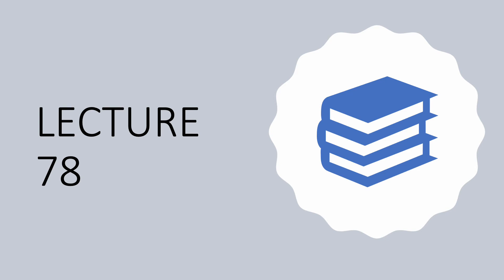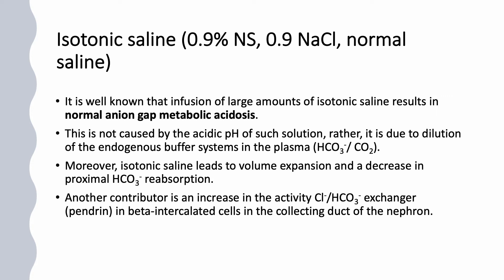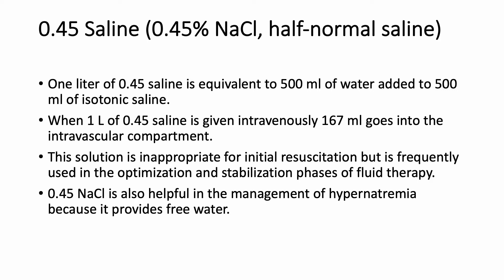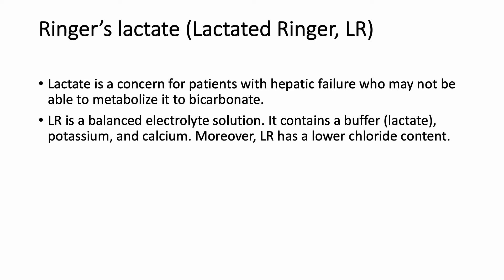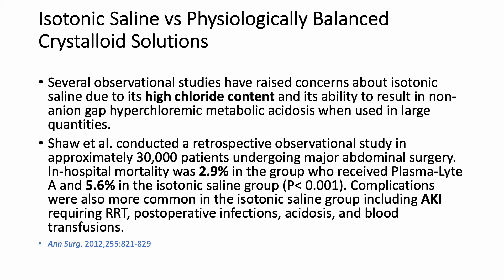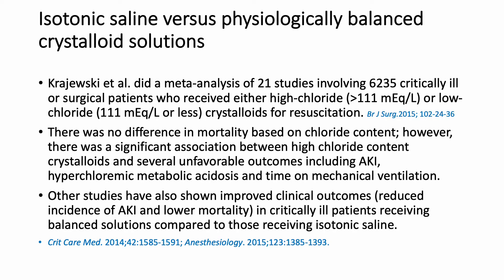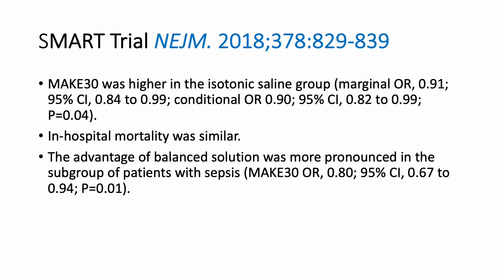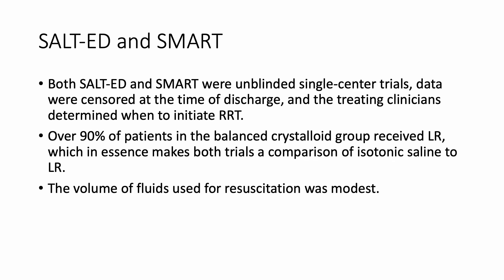Intravenous Fluids: Part 3. Crystalloid Intravenous Solutions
This is lecture 78, Chapter 11, Intravenous Fluids, Chemistry and Indications